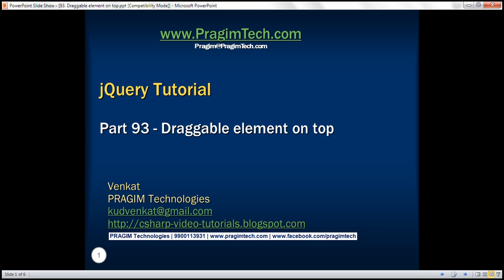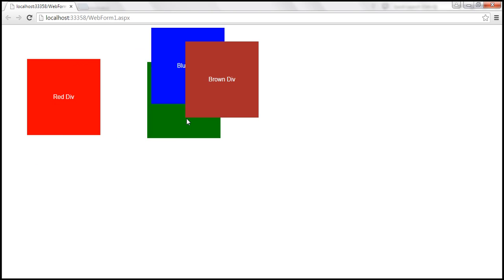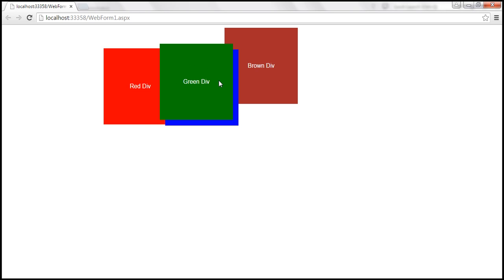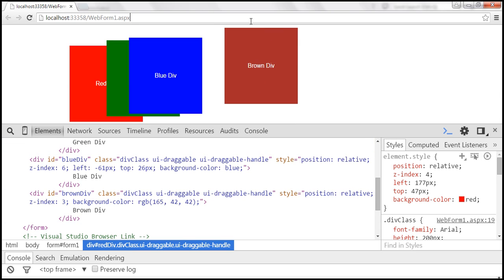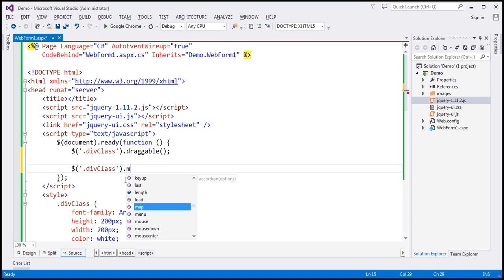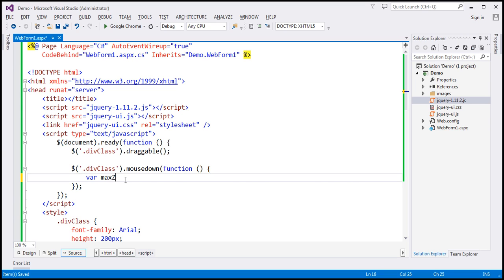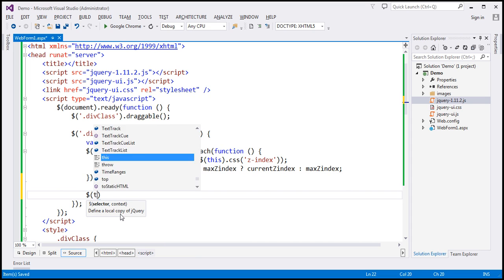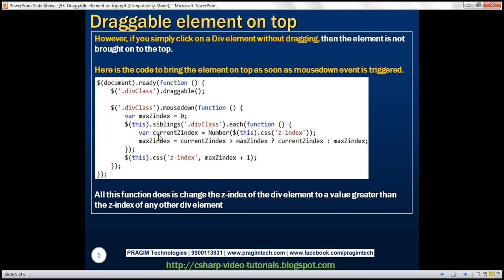Draggable element on top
1. How to keep draggable element always on top of other draggable elements on the page
2. How to bring the element on top of other draggable elements on the page as soon as the mouse down event is triggered

Consider the following code

HTML

&lt;div id="redDiv" class="divClass" style="background-color: red"&gt;
    Red Div
&lt;/div&gt;

&lt;div id="greeDiv" class="divClass" style="background-color: green"&gt;
    Green Div
&lt;/div&gt;

&lt;div id="blueDiv" class="divClass" style="background-color: blue"&gt;
    Blue Div
&lt;/div&gt;

&lt;div id="brownDiv" class="divClass" style="background-color: brown"&gt;
    Brown Div
&lt;/div&gt;

CSS

&lt;style&gt;
    .divClass {
        font-family:Arial;
        height: 150px;
        width: 150px;
        color: white;
        display: table-cell;
        vertical-align: middle;
        text-align: center;
        z-index:0
&lt;/style&gt;

jQuery

$(document).ready(function () {
    $('.divClass').draggable();

All the div elements on this page are draggable. The problem here is that, when you drag Red Div it does not stay on top of other draggable div elements on the page. Green Div on the other hand stays on top of Red Div but stays below Blue and Red Div elements. This is the default behaviour.
// Draggable element on top.png

To bring a Div Element that is being dragged on top of other draggable div's on the page, use stack option. The way this works is jQuery sets the z-index of the element that is being dragged to higher than the z-index of any other draggable div element on the page. You can see the value of the z-index in browser developer tools.
$(document).ready(function () {
    $('.divClass').draggable({
        stack: '.divClass'

However, if you simply click on a Div element without dragging then the element is not brought on to the top. Here is the code to bring the element on top as soon as mousedown event is triggered. All this function does is change the z-index of the div element to a value greater than the z-index of any other div element.

$(document).ready(function () {
    $('.divClass').draggable();

    $('.divClass').mousedown(function () {
        var maxZindex = 0;
        $(this).siblings('.divClass').each(function () {
            var currentZindex = Number($(this).css('z-index'));
            maxZindex = currentZindex &gt; maxZindex ? currentZindex : maxZindex;